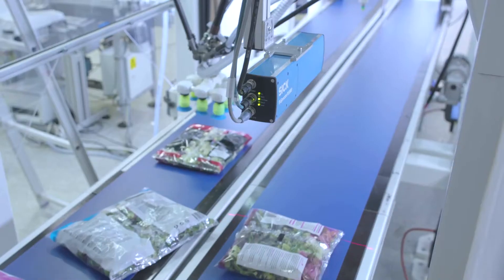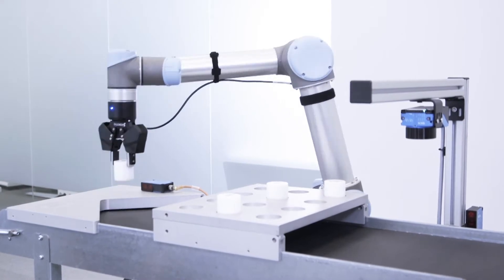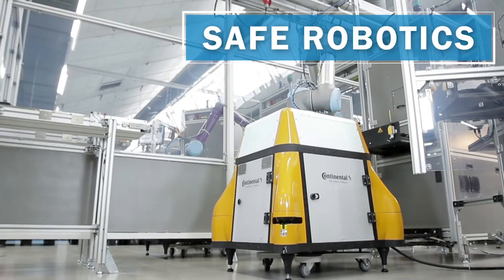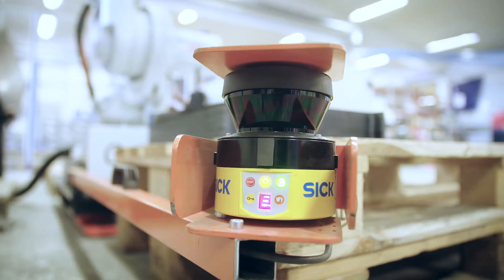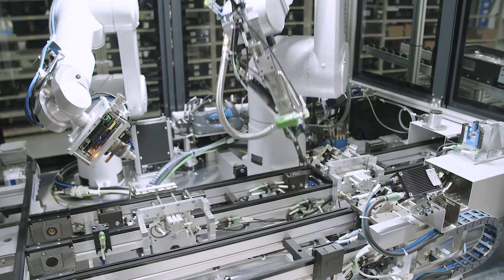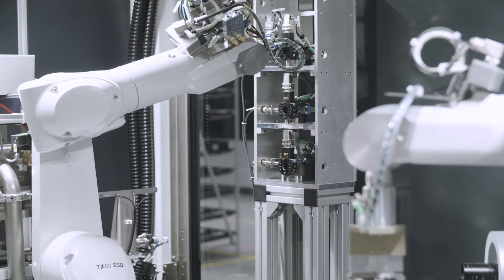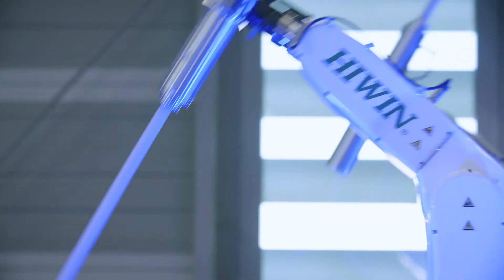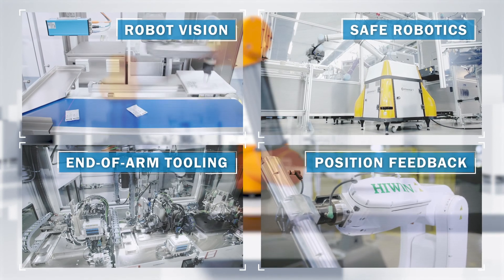Sensor Solutions for Robot Vision, Safe Robotics, End-of-Arm Tooling, & Position Feedback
Humans and robots work hand in hand — as does SICK with its customers and partners. In this video, our customers talk about sensors that help robots make more intelligent decisions and give them the ability to sense objects, the environment, or their own position.

Thanks to sensors from SICK, robots perceive more precisely — the prerequisite for close collaboration. For all challenges in the field of robotics: Robot Vision, Safe Robotics, End-of-Arm Tooling, and Position Feedback.